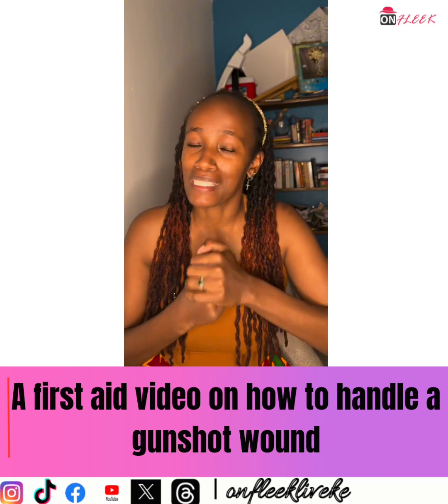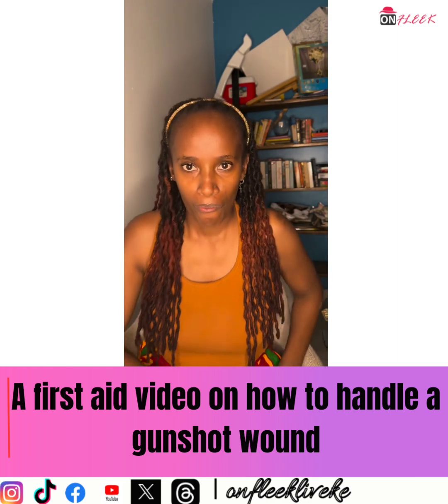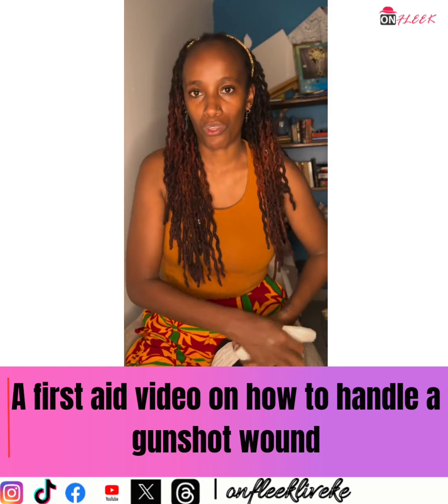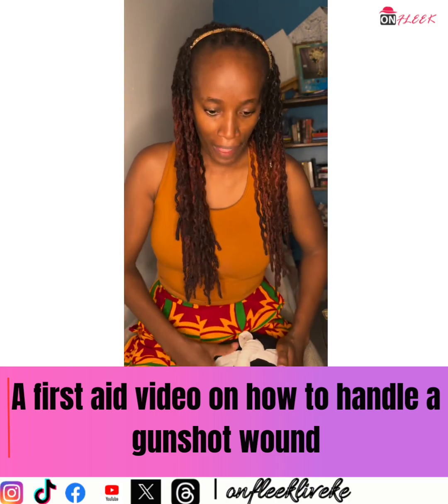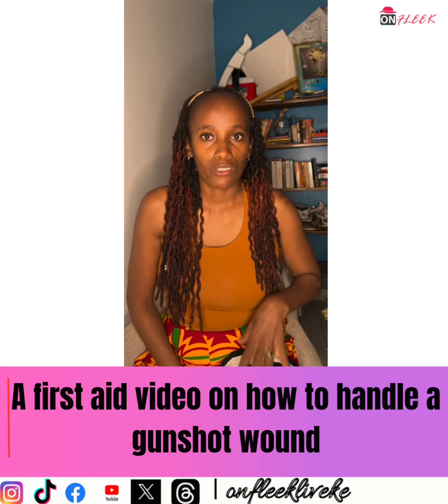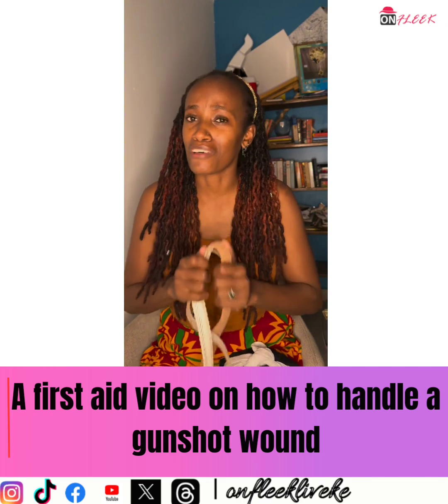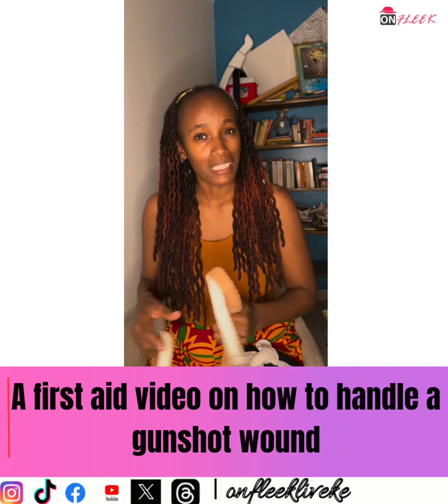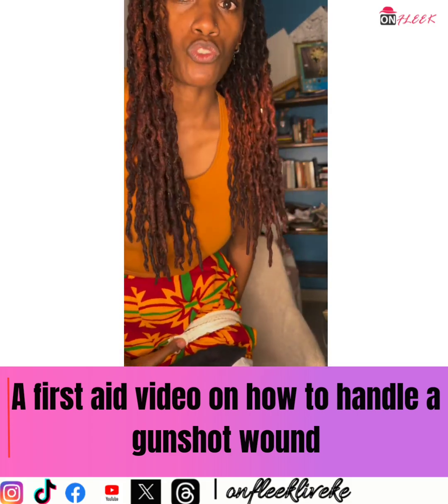A first aid video on how to handle a gunshot wound#RejectFinanceBill2024